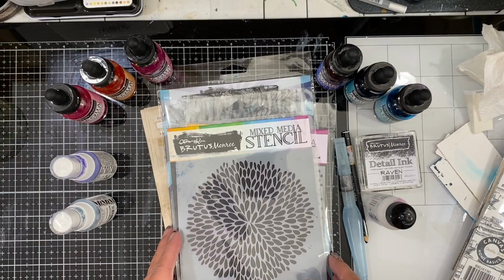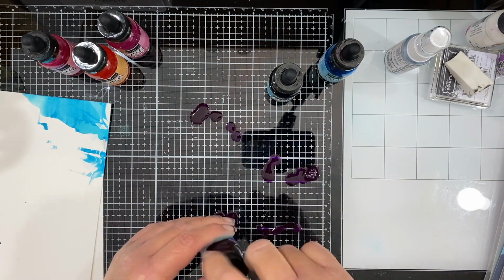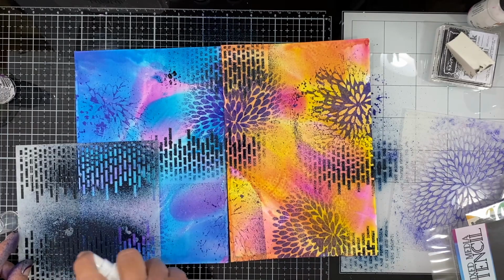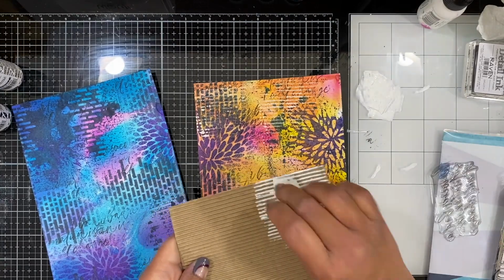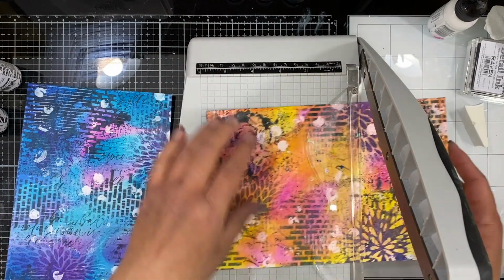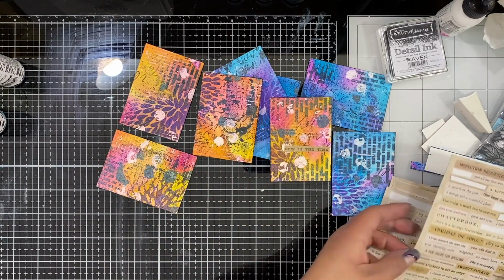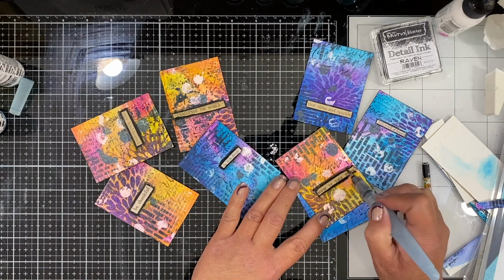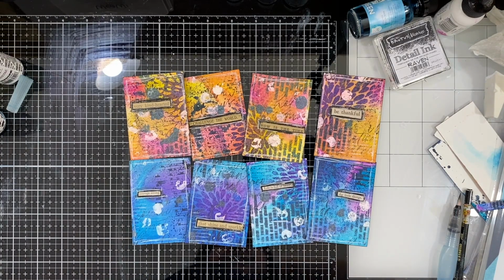Brutus Monroe - Making Artist Trading Cards (ATCs)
Carisa from @inkyfairydesigns shares her favorite way to use Aqua Pigments and creates some bright, colorful ATC or Artist Trading Cards for you today.

Using the links when you see something you like helps me with a teeny tiny kickback without changing the price for you at all. It's an easy way for you to support my art and my channel so I can continue to create good content for you. Thank you so much!